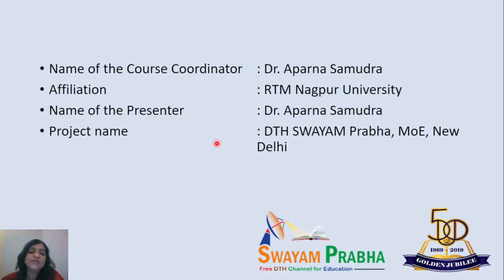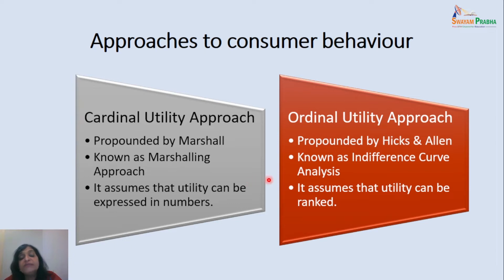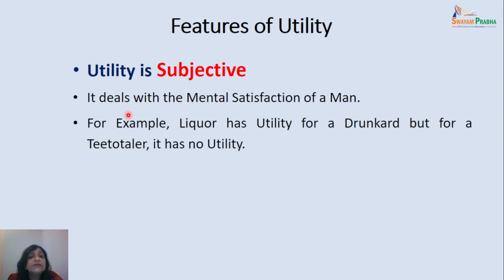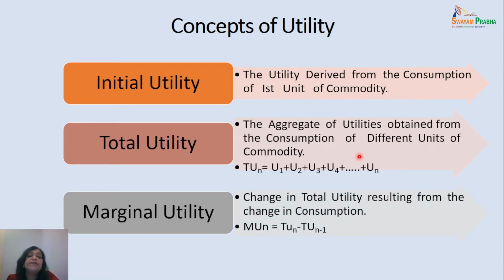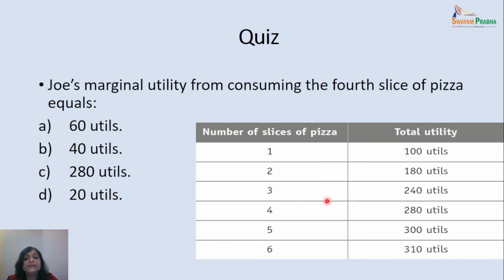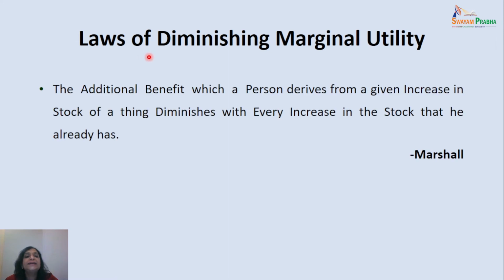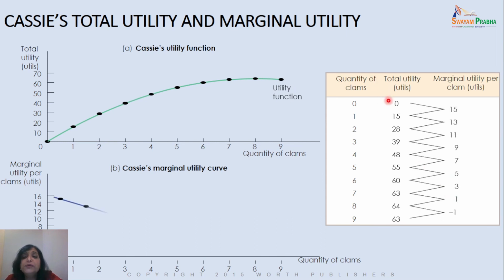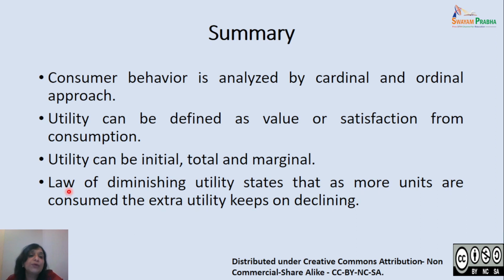Cardinal theory of consumer behaviour